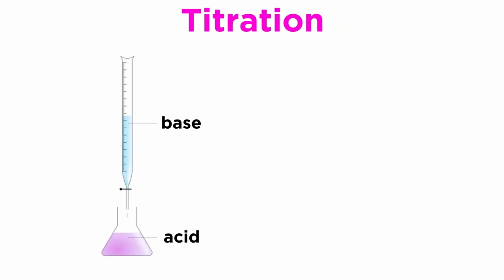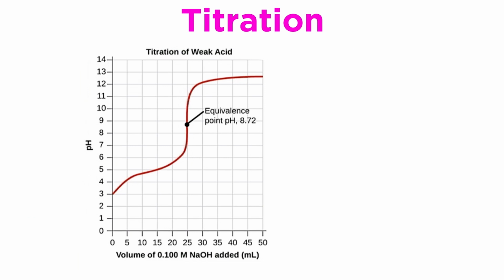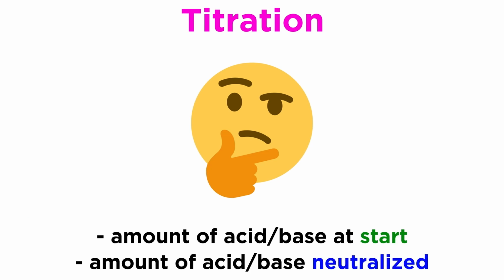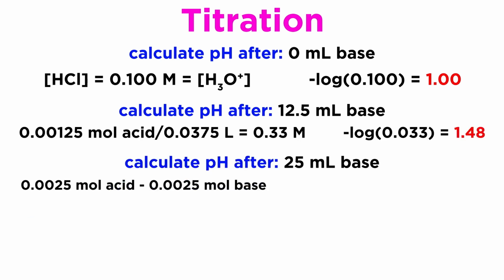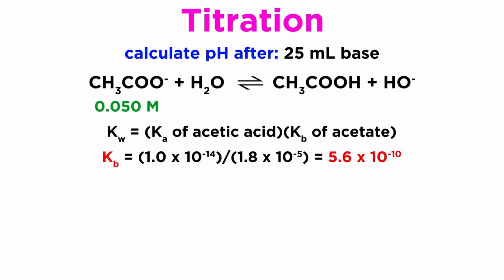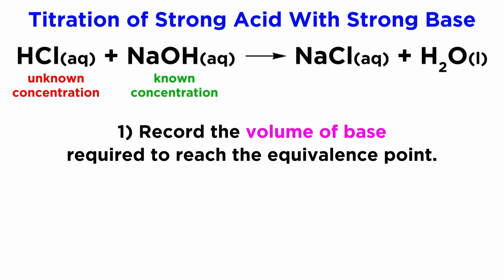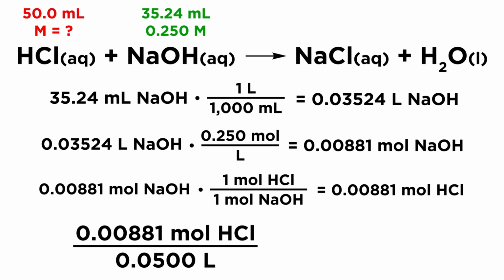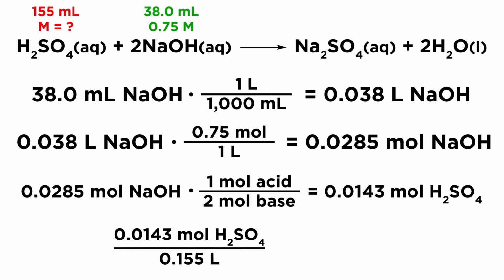Introduction to Titrations | Professor Dave & Chegg Explain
In this video, we're delving into the topic of titration, a critical analytical method in acid-base chemistry used to determine the concentration of an unknown acid or base. With the help of @ProfessorDaveExplains, we'll cover titration of a strong acid with a strong base and titration of a weak acid with a strong base, as well as some examples calculations.